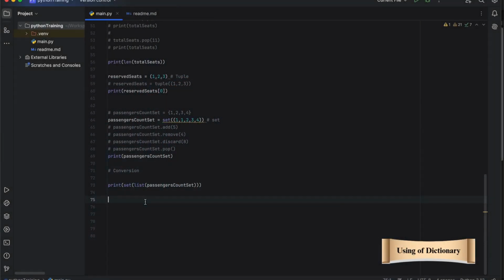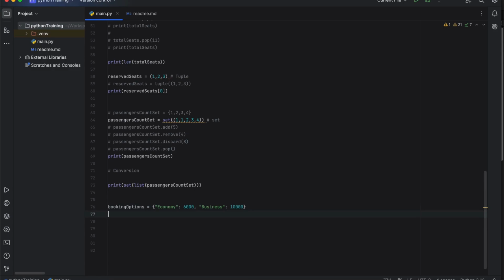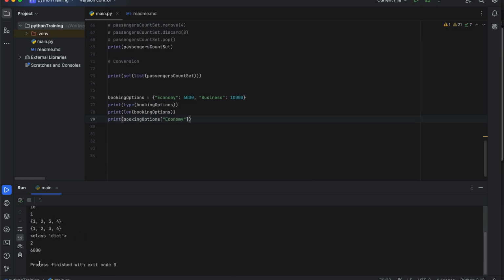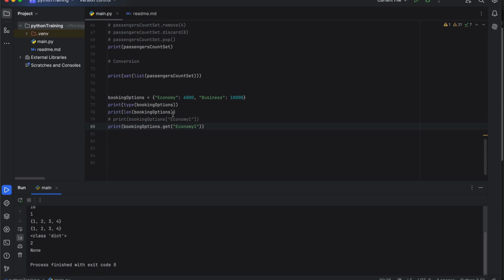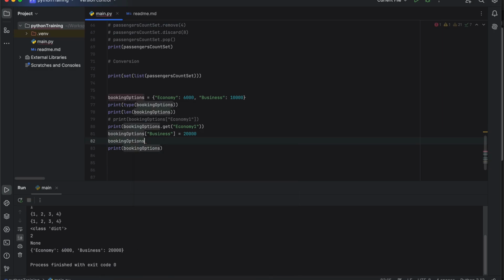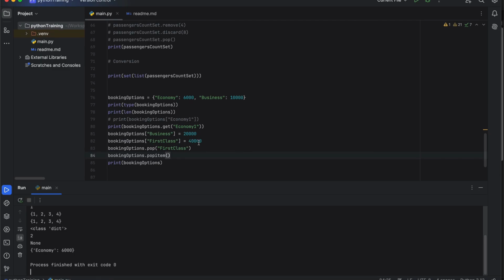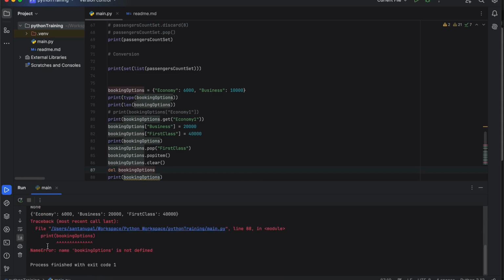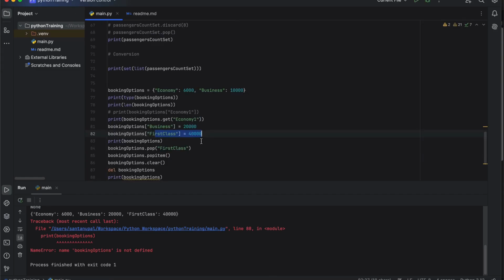Day 6- How to use Dictionary in Python?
In this session, we will learn how to use Dictionary and various functions of Dictionary in Python.